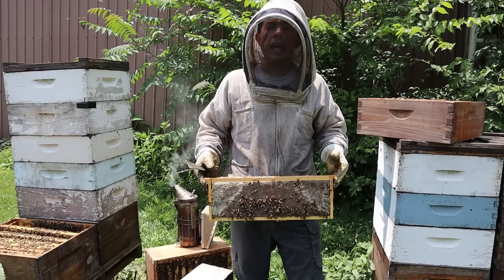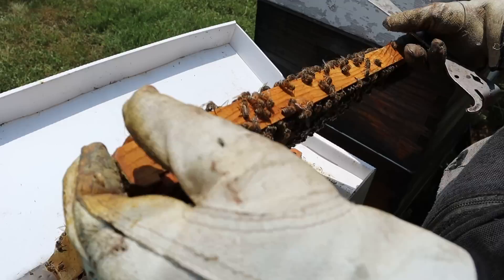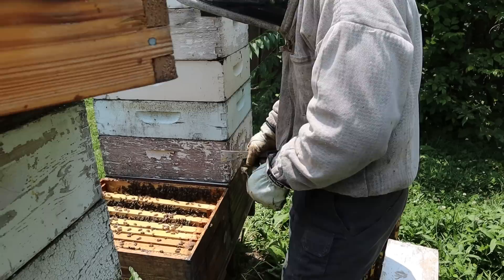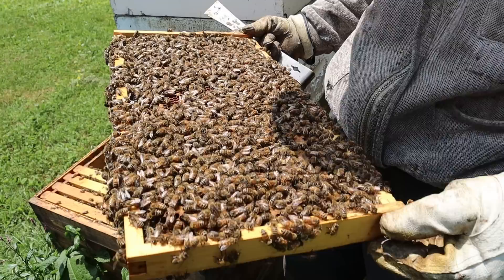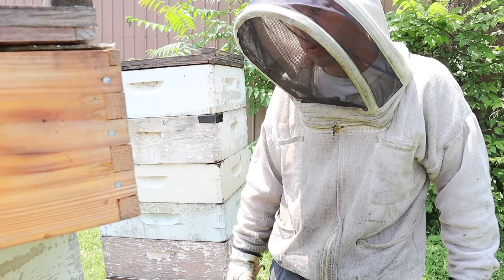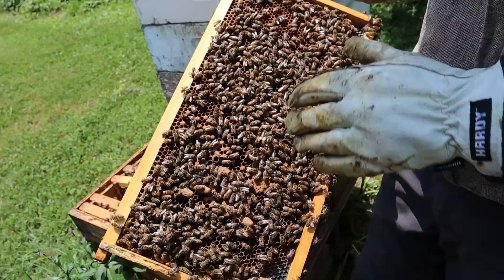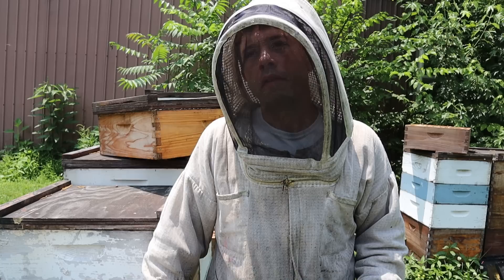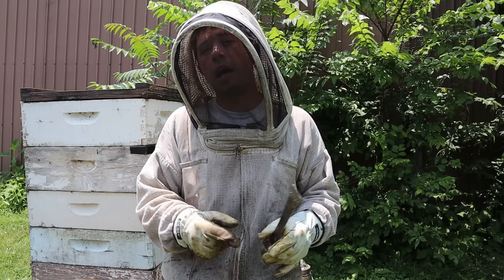Taking Advantage of Queen Supersedure!!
Making the most out of a supersedure!